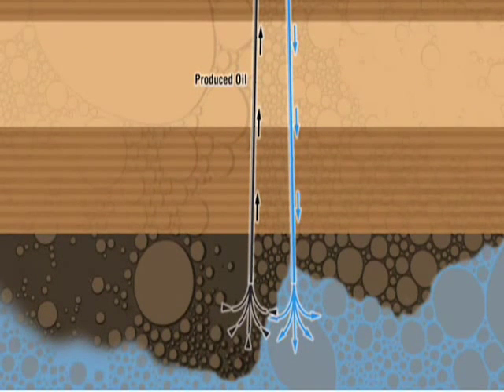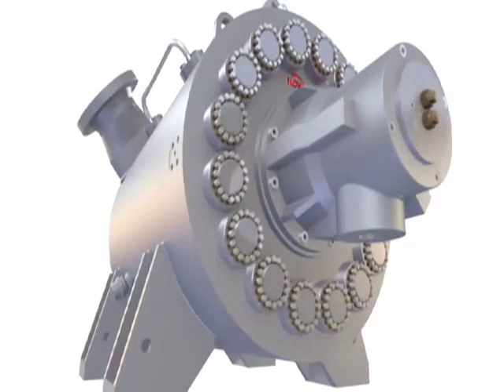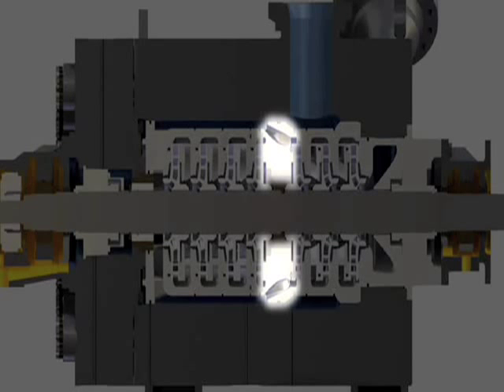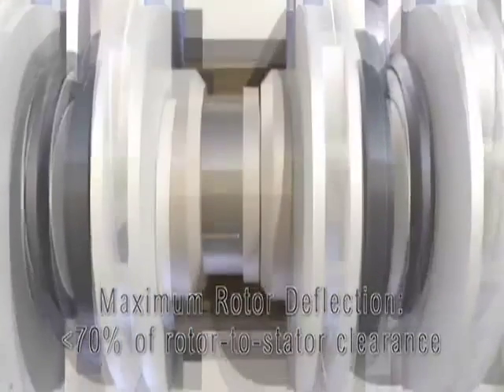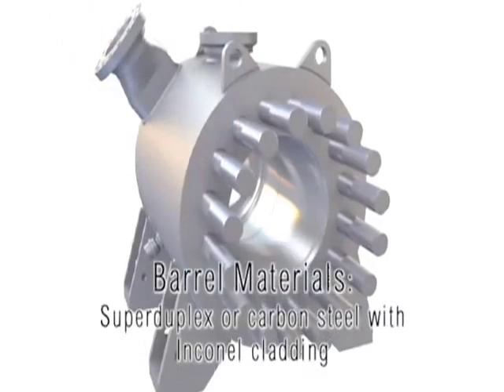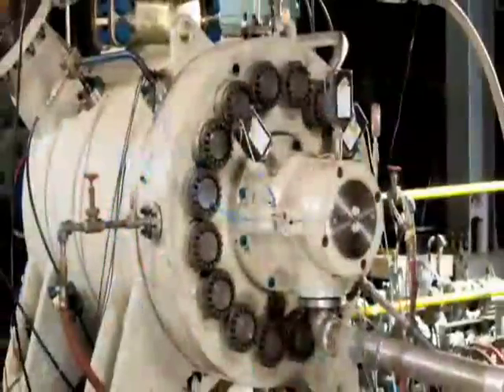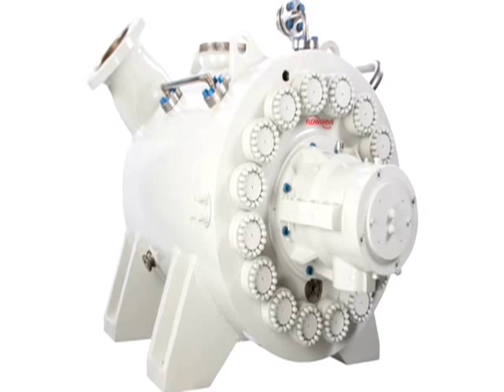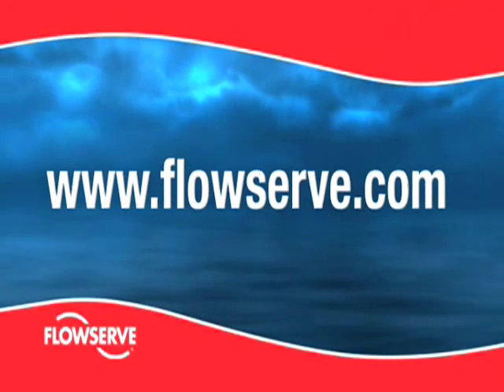Flowserve WIKO Barrel Pump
Video / Animation describes the design, features and benefits of the Flowserve WIKO pump.